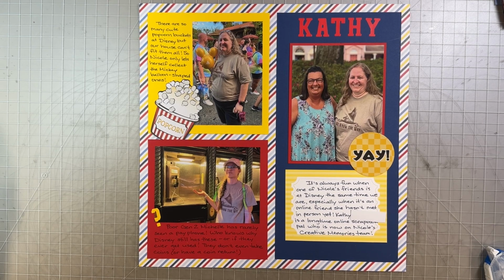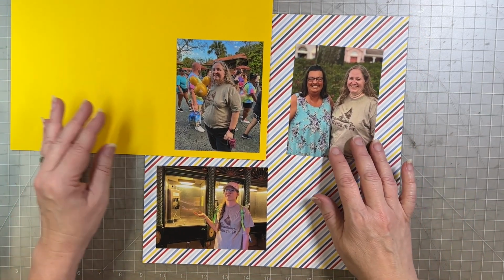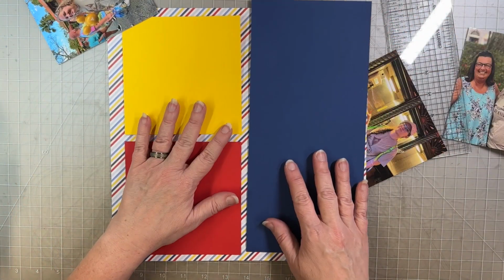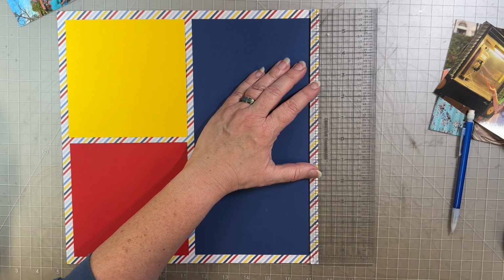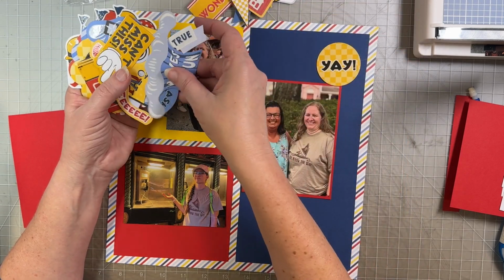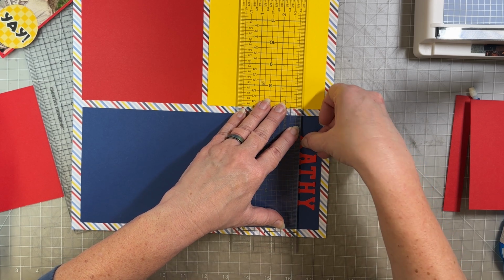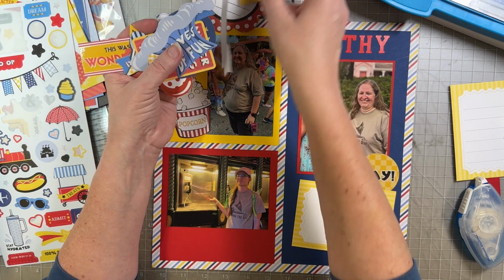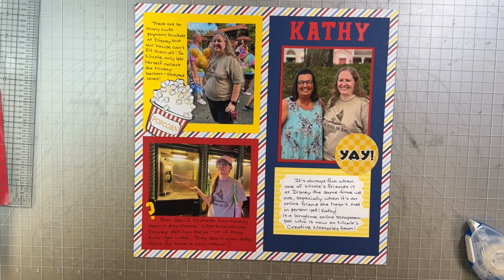Theme Park Thursday: Episode 9: 3-in-1 layout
Sometimes I have random photos that don't necessarily go together but need to go together on a layout.  What I did this time was basically create three "mini layouts" that all go together on one single layout.

This is another layout created with Creative Memories' new Adventure Parks collection, which you can find on my